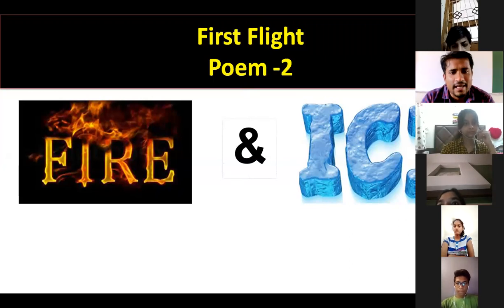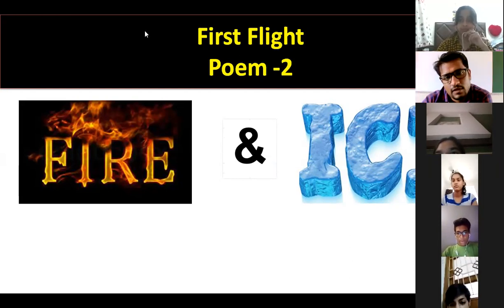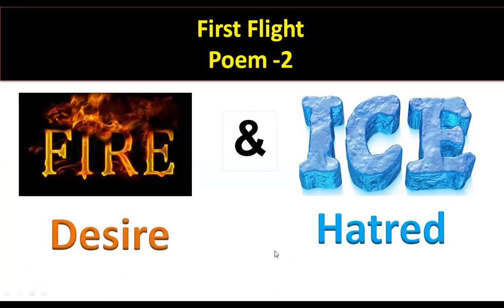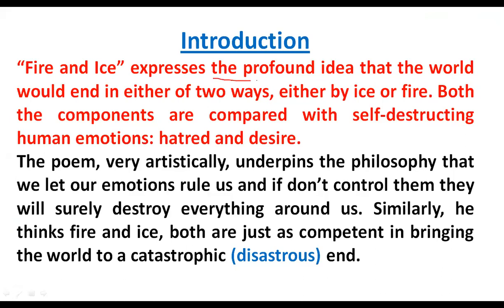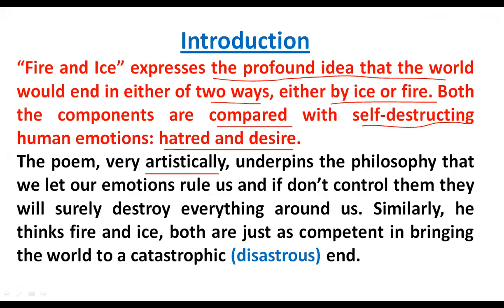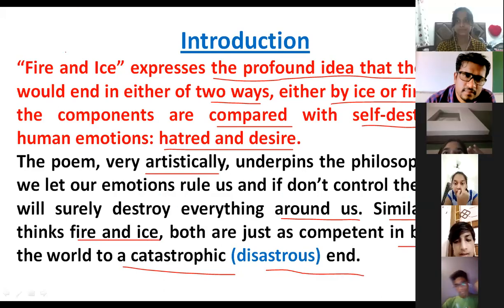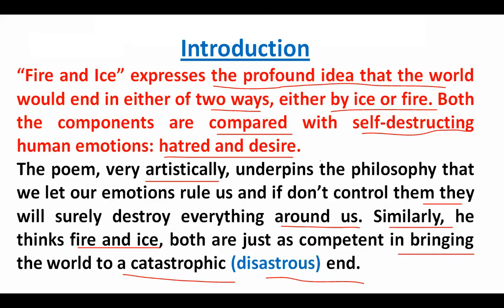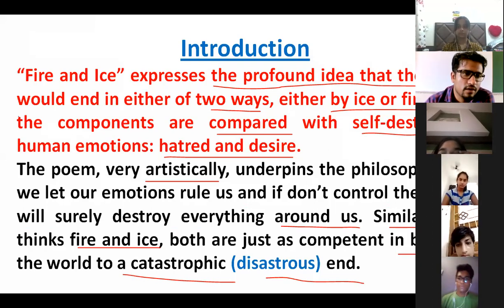Class 10 B 004 English Fire and Ice By Sanjay Sarkar 30 06 2021